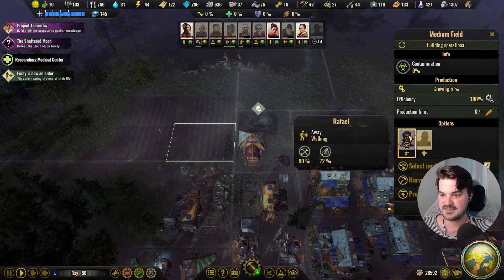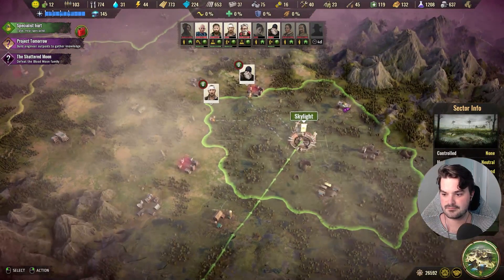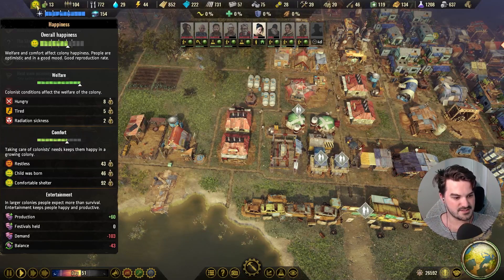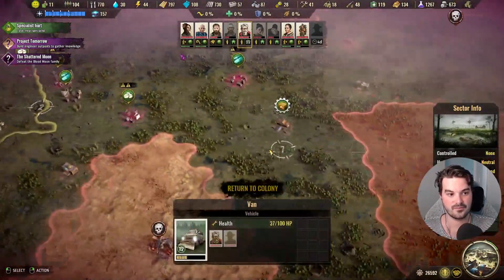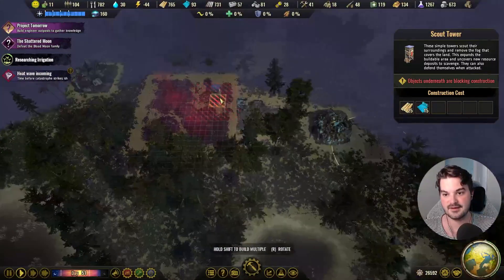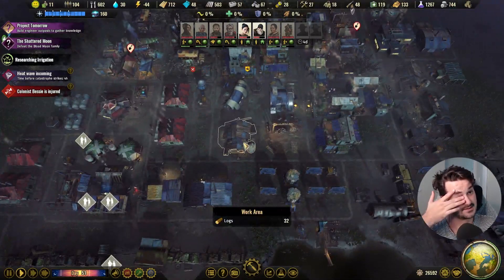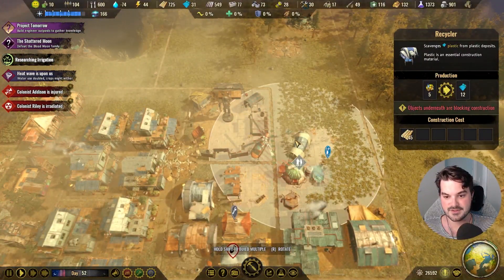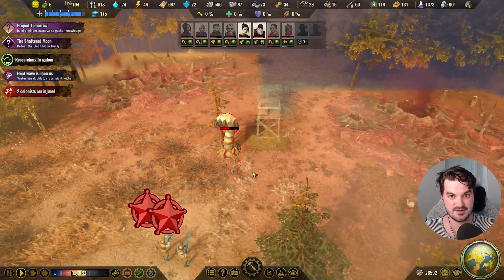Ep 20 - Livestock and Hunting | Surviving the Aftermath + DLC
The world has ended...and Owen is going to try and pick up the pieces! Ep 20 - Livestock and Hunting | Surviving the Aftermath + all DLC

Surviving the Aftermath, Shattered Hope, Rebirth and all DLC!

Go beyond the colony and explore the wastelands to gather resources, meet rival colonies, and uncover the world’s secrets. Build and manage a colony of survivors after a world-ending event. Construct more than 130 buildings and survive a harsh world filled with danger. Stay prepared, a natural disaster or environmental catastrophe can doom an ill-equipped settlement. Recruit over 80 unique specialists, each with their own skills and motivations, to manage your colony’s resources. Outfit your specialists with gear to defend the colony from attacking bandits and rampaging wildlife.

Send your specialists outside your colony and into a procedurally generated world. Meet rival colony leaders and trade resources or compete for survival. Specialists can set up outposts and gather materials, giving your colony an edge. Surviving the post-apocalypse means making impossible decisions. The colony’s fate depends on your judgement, every choice can impact your colony’s happiness and affect its future. Specialists will stumble upon mysteries while exploring the world. Uncover secrets surrounding the apocalypse and prepare your colony for survival if it should happen again.